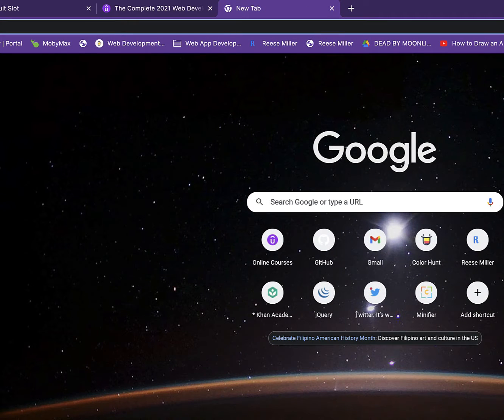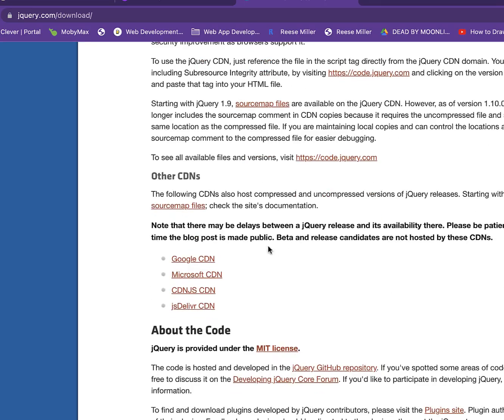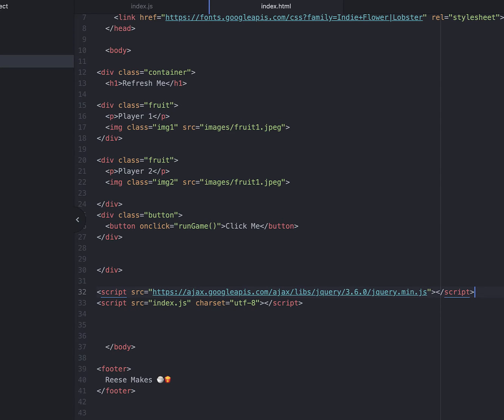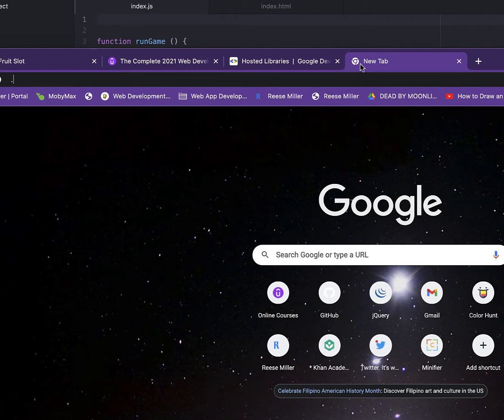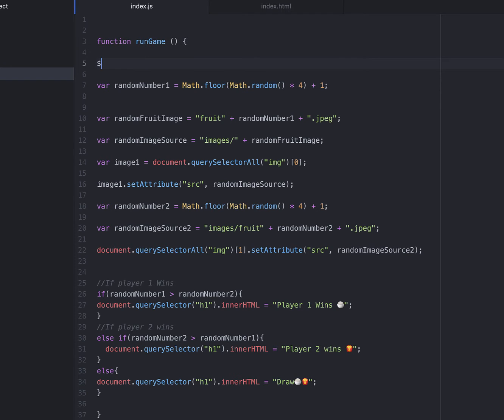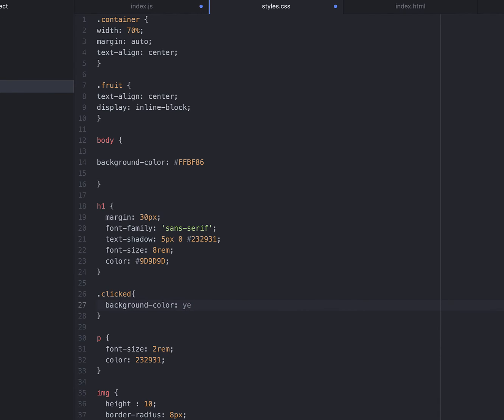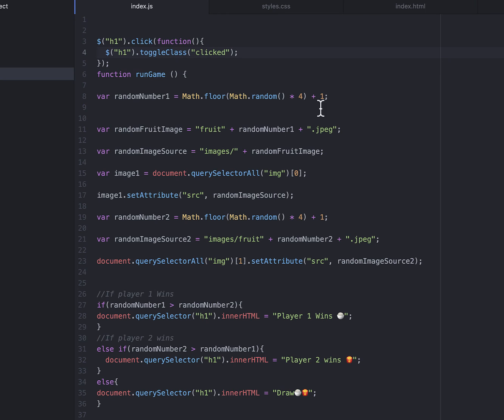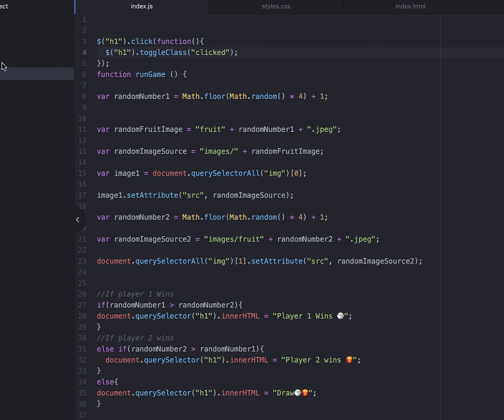Fruit Slot Game Website: Video #10 - Adding jQuery to our website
In this video we learn how to add and apply jQuery to our website. We do a simple color change for our h1. This is the last video in our Fruit Slot course. We learned lots of HTML, CSS, JavaScript, and jQuery. I hope you enjoyed and learned a lot from this game site course.